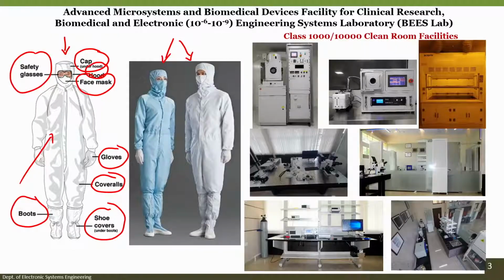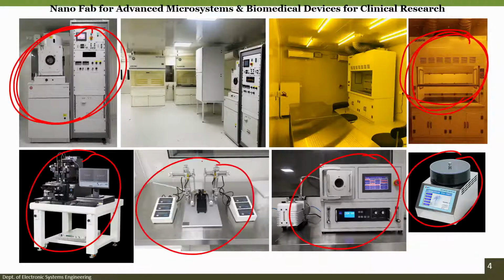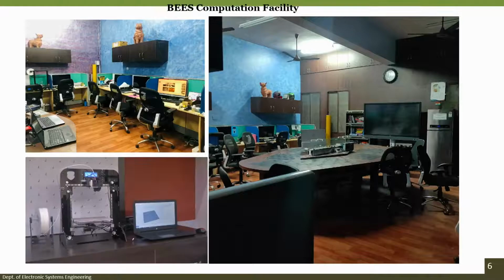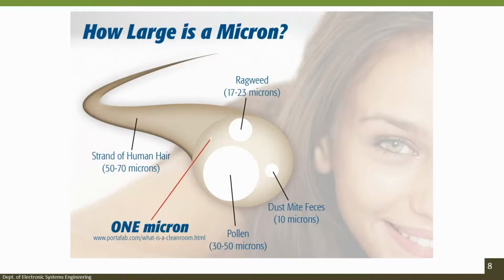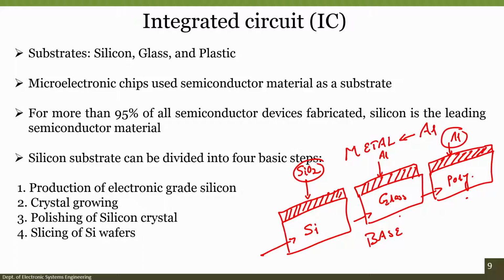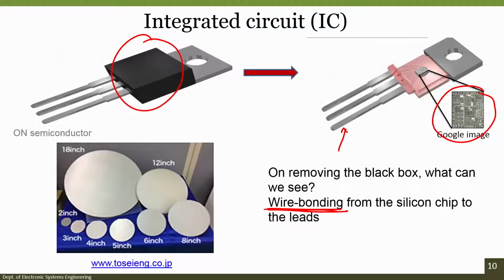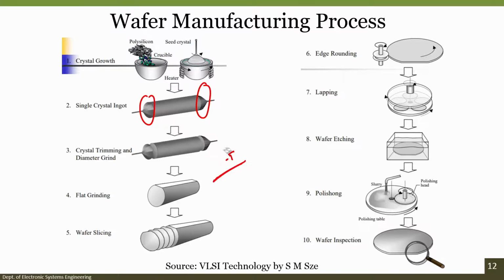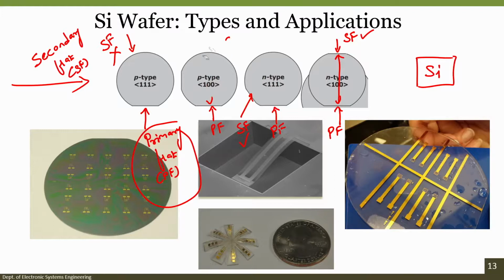03 Introduction to Cleanroom and IC Fabrication Techniques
Cleanroom, Fabrication, Integrated Circuit, Wafer Manufacturing, HEPA Filter